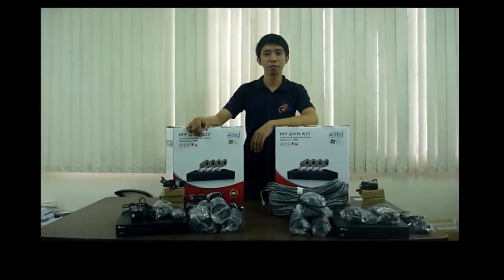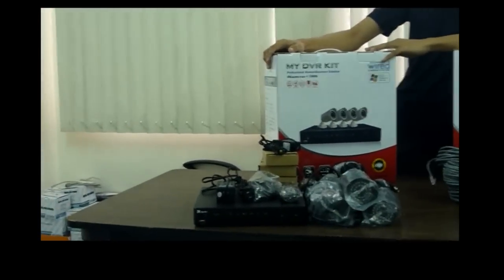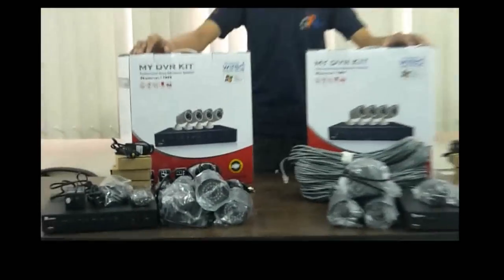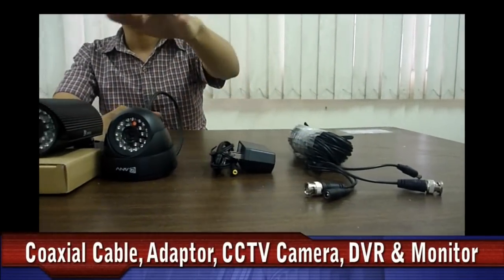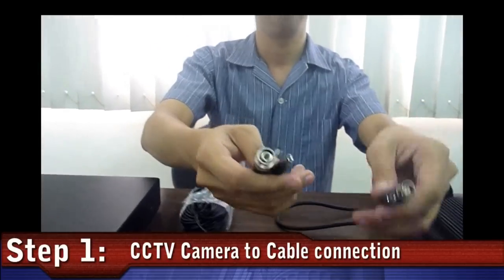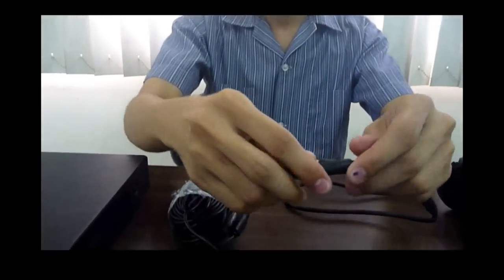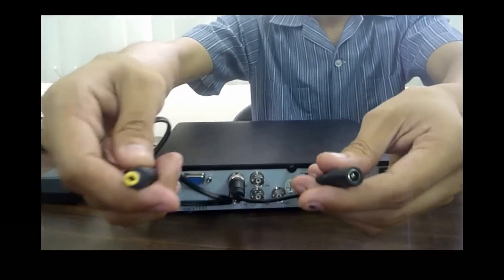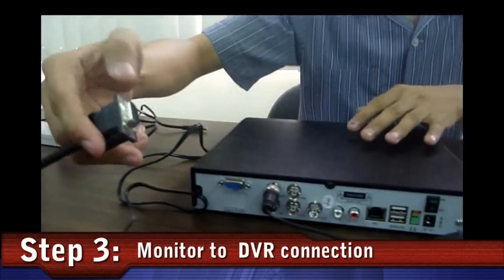ANV CCTV Coaxial Implementation